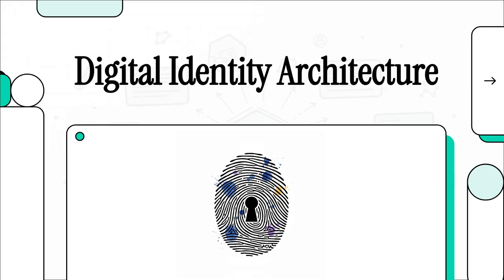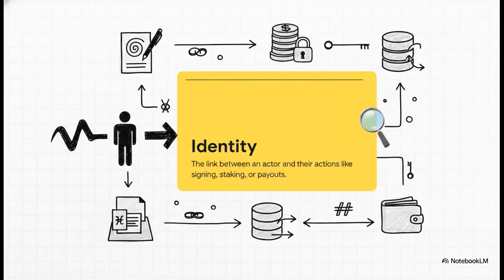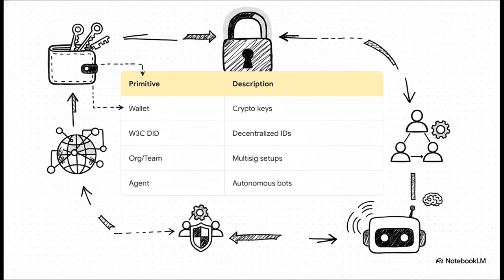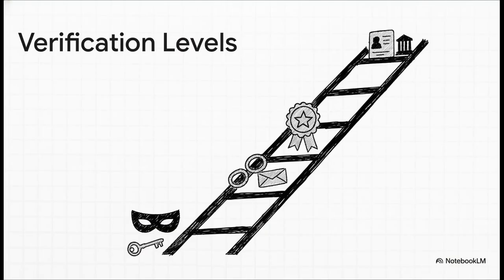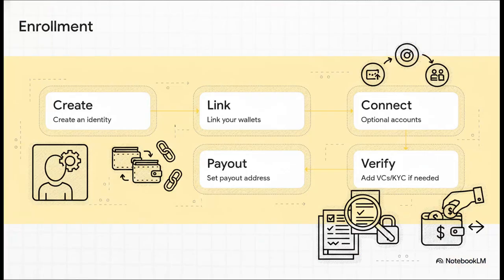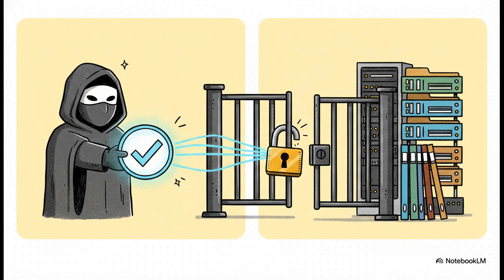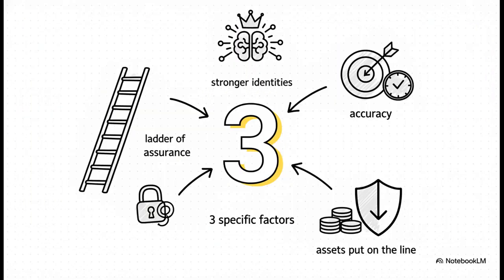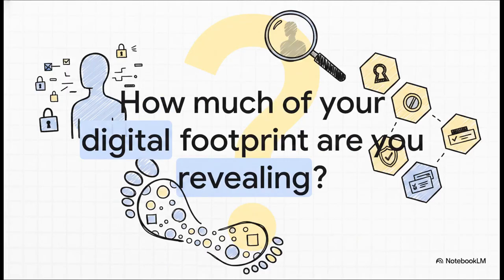Digital Identity Architecture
How do decentralized systems build trust without sacrificing privacy? In this video, we explore a powerful framework for digital identity, trust verification, and reputation management within next-generation AI and blockchain ecosystems.

The architecture introduces a progressive trust model that allows participants to remain pseudonymous or provide verifiable credentials depending on the requirements of a task. By combining wallet addresses, decentralized identifiers (DIDs), and agent-based identities, the system securely connects every action — from signing data fingerprints to receiving automated payouts — to a persistent and auditable entity.

Privacy remains a central focus throughout the framework. Using selective disclosure, encryption, and secure verification mechanisms, contributors can protect sensitive information while still proving credibility and maintaining accountability inside the network.

We also break down how reputation systems influence access to higher-value opportunities, with verification history and contribution accuracy directly impacting trust scores and ecosystem participation. The result is a secure environment where both human contributors and AI agents can collaborate safely within transparent policy boundaries.

If you're interested in decentralized identity, AI infrastructure, blockchain governance, privacy-preserving systems, and the future of trusted digital collaboration, this video offers a deep look into the technology shaping tomorrow’s decentralized economies.